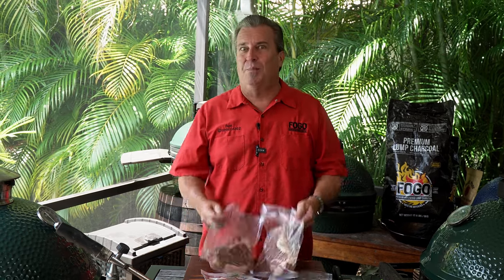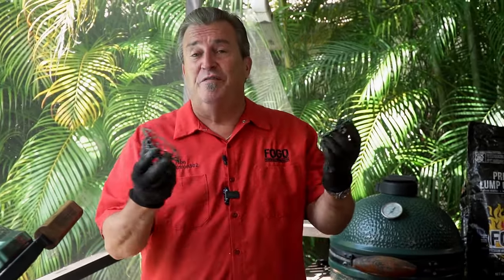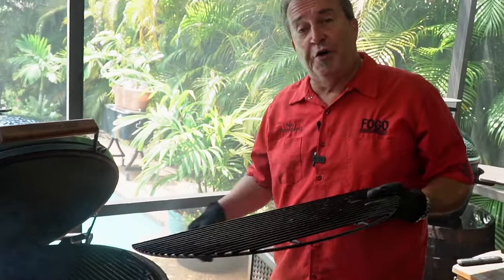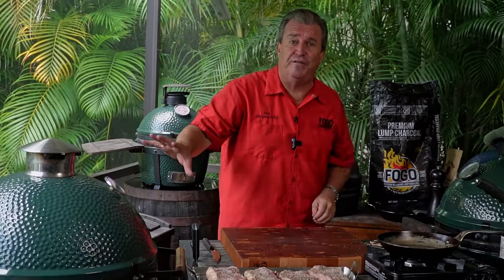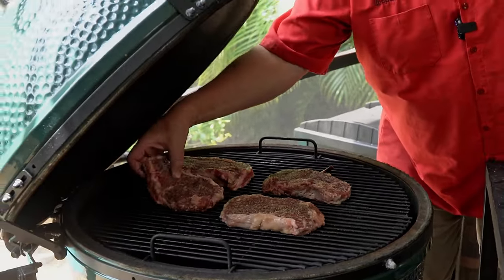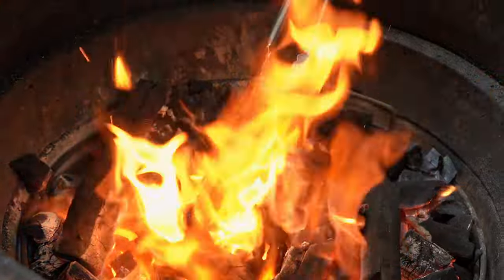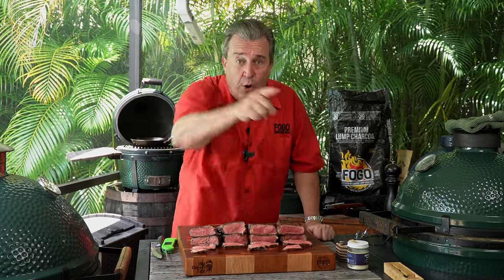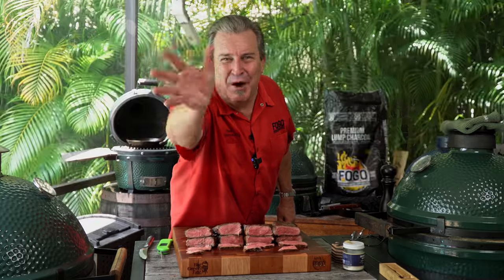What is the BEST WAY to Sear Steaks - We Test them ALL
If you ever wanted to know how to sear a steak, you have definitely come to the right place.  These steak searing techniques are not just a Steak Searing For Beginners type of thing.  Nope, if you are new or an experienced grillmaster, these steak searing tips and tricks are sure to up your steak game.  What is the best way to sear steaks?  We test them all right here for you and show our favorite steak searing methods.

Chapters
00:00 4 ways to sear a steak
00:27 what is reverse searing?
00:50 steak choice
01:21 what is a Blazaball?
02:08 setting up the grill for indirect
02:53 steak seasoning
03:49 when should you season your steak?
04:15 The Meater Thermometer
04:35 steaks on the grill
05:10 steak searing
05:17 Pan Seared Steak
05:33 torch searing a steak
05:43 Caveman Seared Steak
06:18 Dad Joke
06:22 Steak taste test